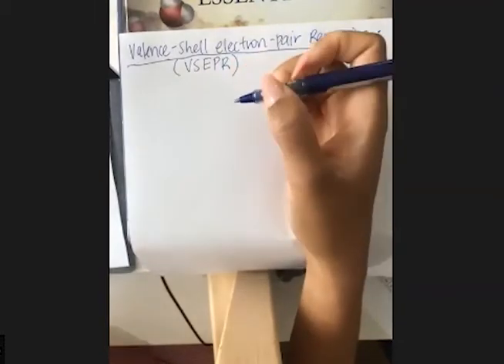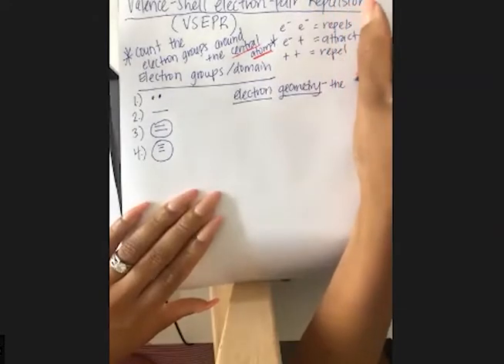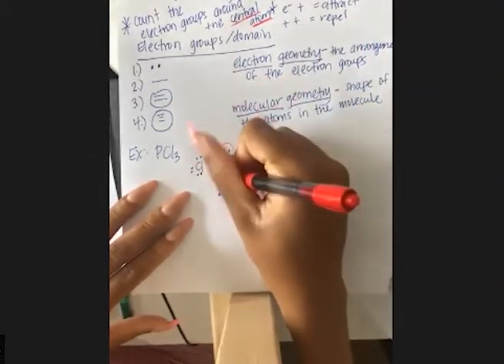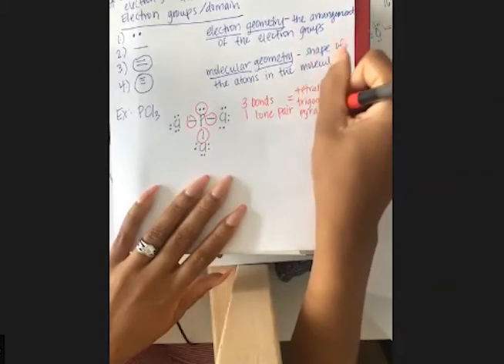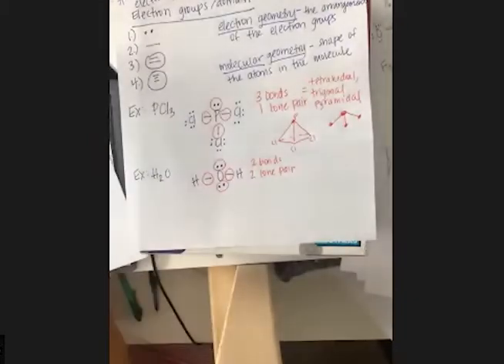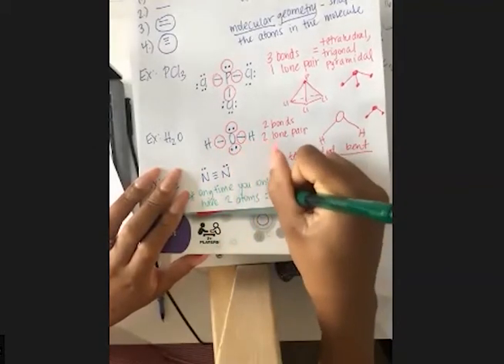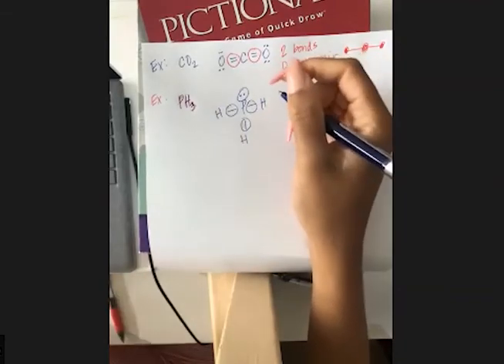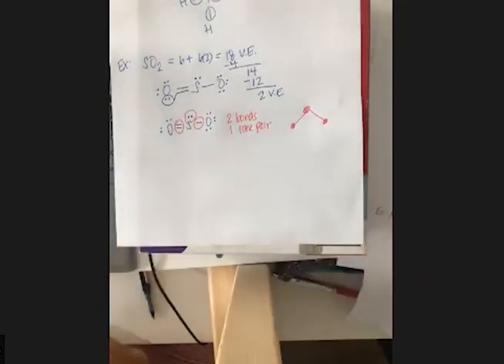Ch. 10 VSEPR